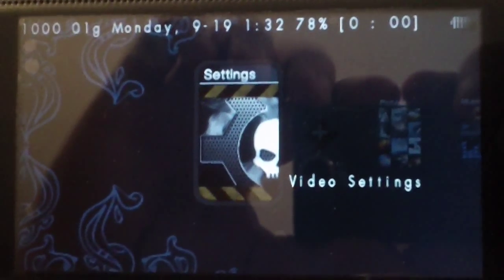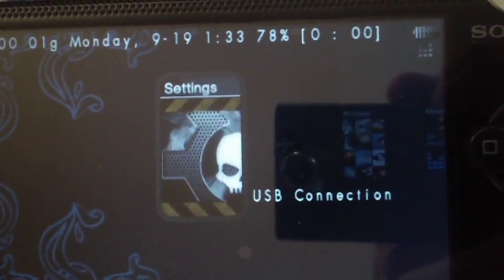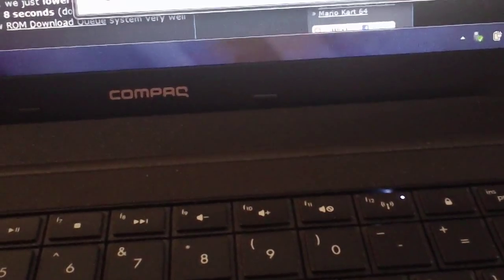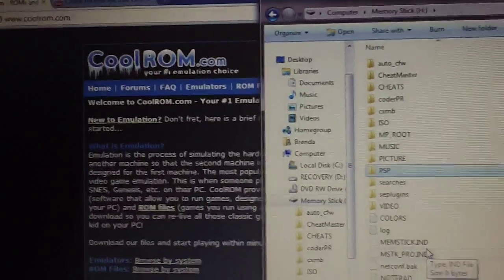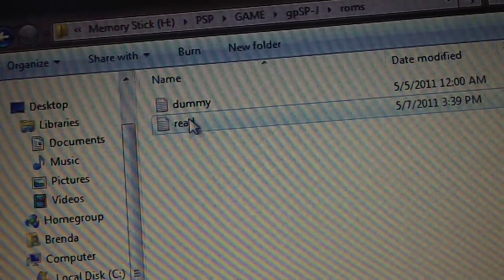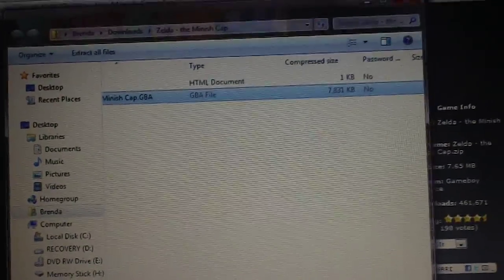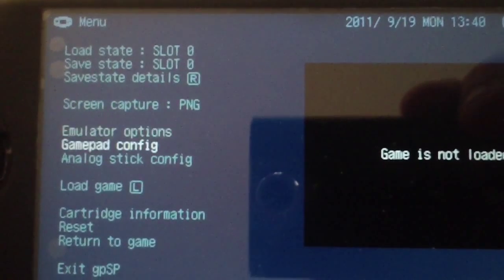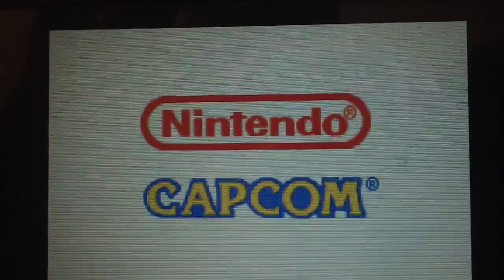HOW TO GET GAMEBOY ADVANCE ON YOUR PSP - gPsP - PSP Emulator Series #2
Quick tutorial for putting Gameboy Advance on your PSP.  This DOES NOT require custom firmware, this will work on an unhacked PSP.  ALL PSPs ARE COMPATIBLE, so please don't ask :)

Drag the PSP folder onto the root of you memory stick, select YES to merge folders, and ENJOY!  Included in the video is instructions on how to change the language to ENGLISH because otherwise the menus are in japanese.  Have fun!

**IMPORTANT:  To play GBA games on your PSP, you are required to have a GBA license.  The GBA license file is called GBA_BIOS.bin, and it MUST be in the gPSp-J folder, otherwise it will not work at all.  I CAN NOT SUPPLY YOU WITH THIS FILE as that would be ILLEGAL.  Either purchase one, or do what you have to do to acquire it some other way, BUT DON'T ASK ME FOR IT, the answer is NO!**

gPSp By: an unknown developer